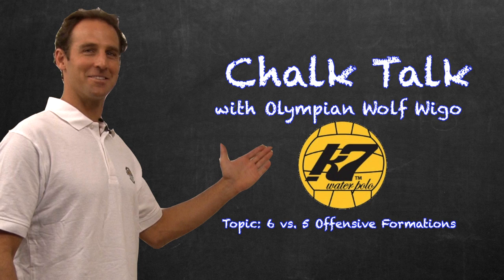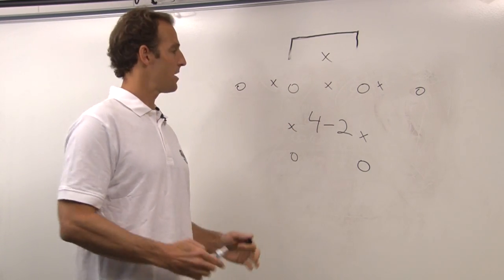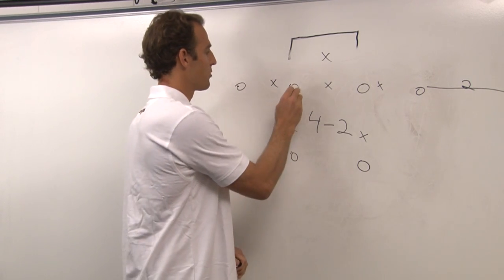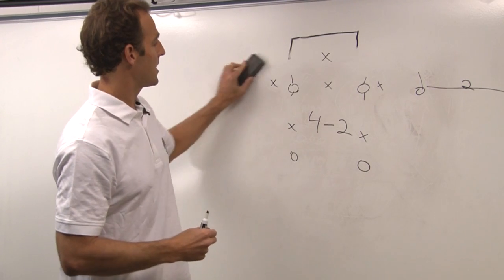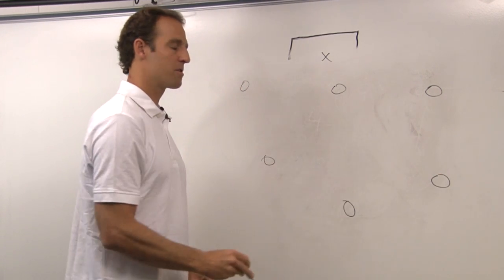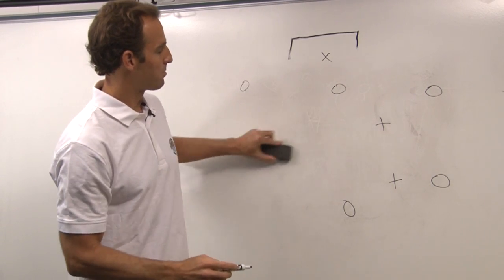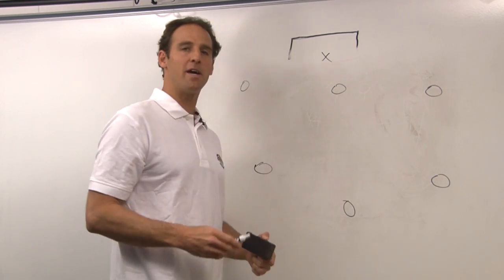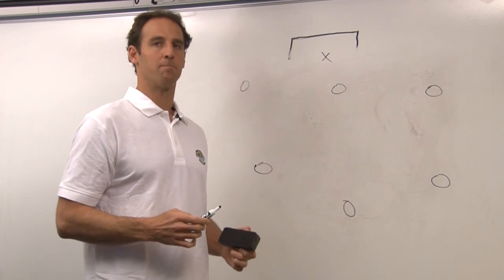KAP7 Tip of the Week: Chalk Talk- 6-vs.-5 Offensive Formations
Last week, three-time Olympian Wolf Wigo discussed the importance of focusing on fundamentals before trying to create set plays for your team.  On this edition of "Chalk Talk with Olympian Wolf Wigo", he explains two formations to be used on the 6-vs.-5 and when to use each style.